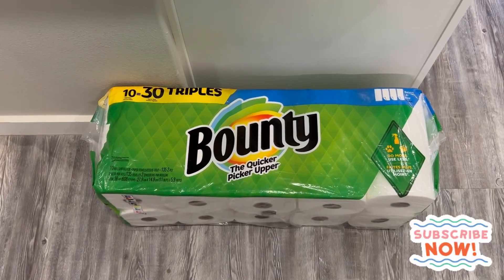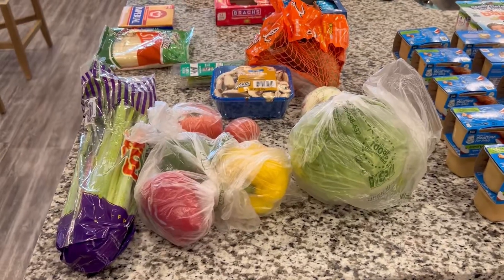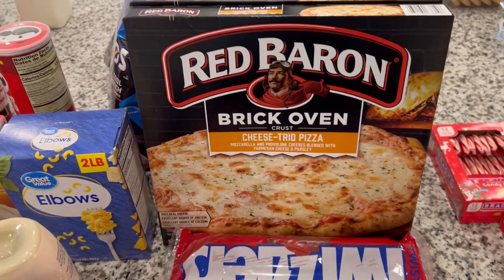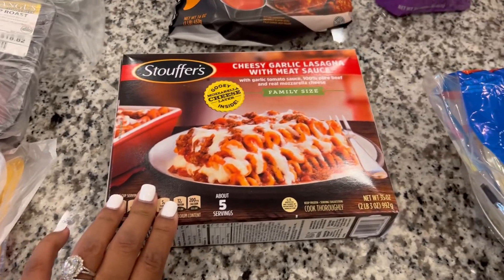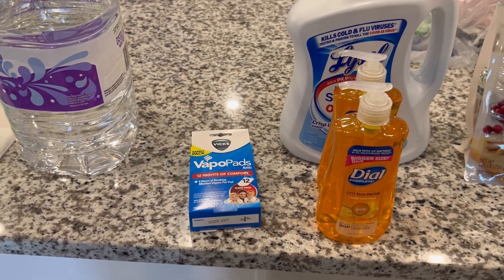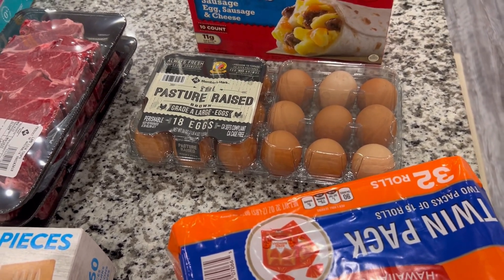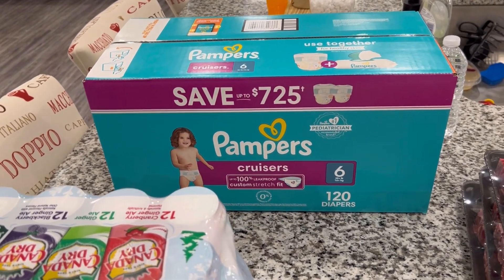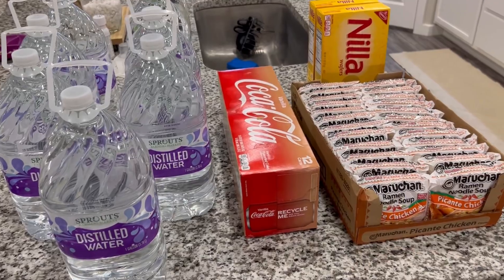*New* Massive Two Week Grocery Haul🛒/Sams Club, and Walmart / November 2023 / Family of 4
Grocery Hauls!! Yay!

Filming Equipment:
IPhone12

FAQ
Location: Texas
Height: 6’2”
Marrried: Almost 9 yrs
Kids: 2 sons